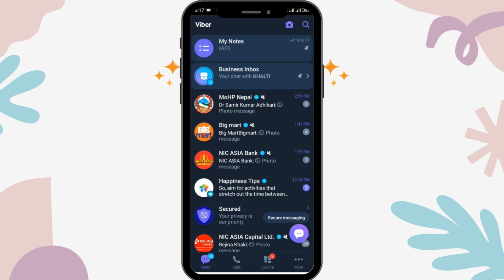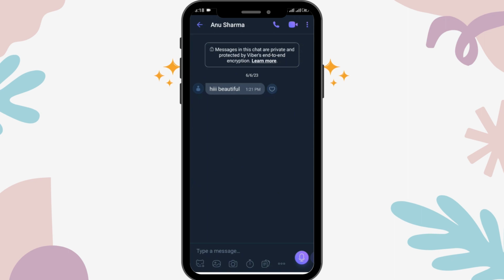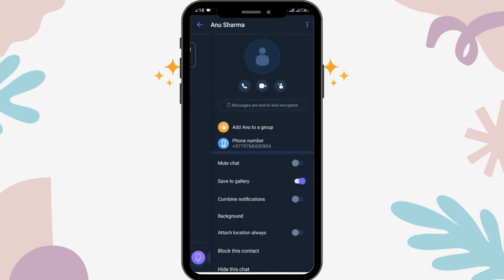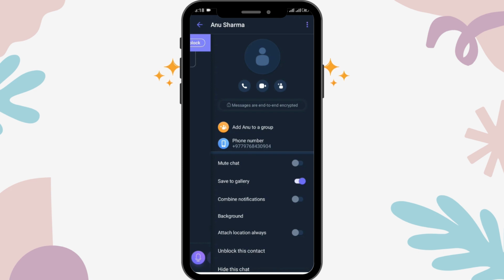How To Block & Unblock A Contact In Viber?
Welcome to QuickFixTutorials! In this tutorial, we'll guide you through the process of blocking and unblocking a contact in Viber. Whether you want to prevent someone from contacting you or restore communication with a previously blocked contact, we've got you covered. Our step-by-step instructions will show you how to navigate the Viber app and access the contact blocking feature. Learn the different methods for blocking and unblocking contacts, and gain control over your Viber messaging experience.